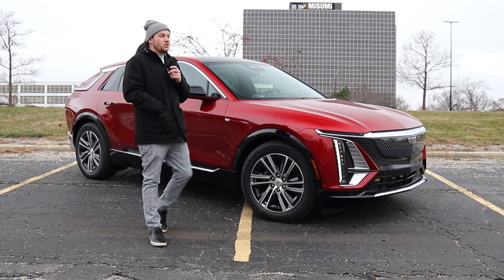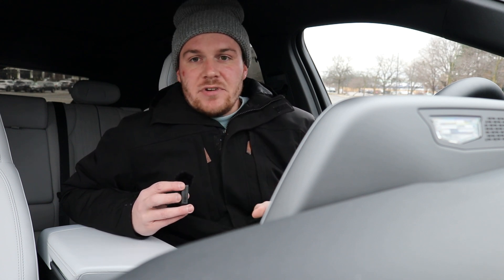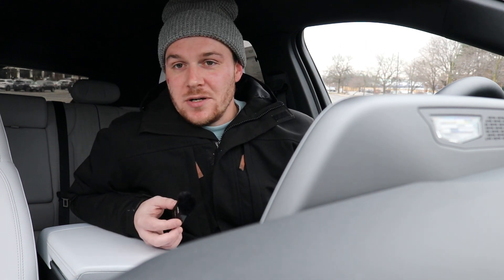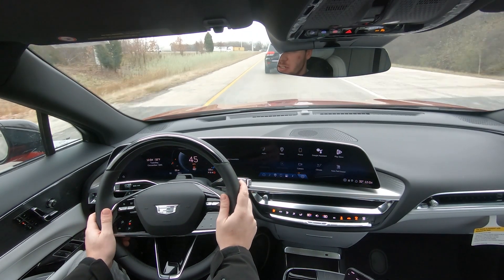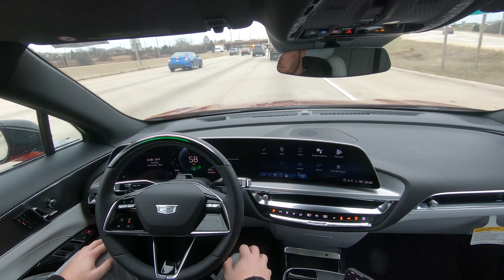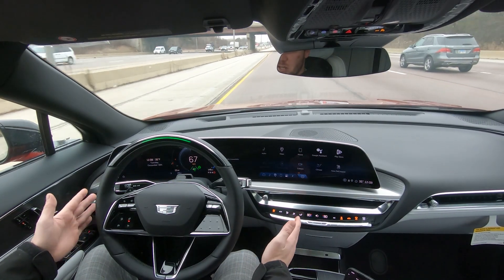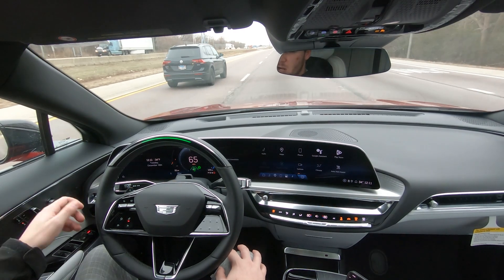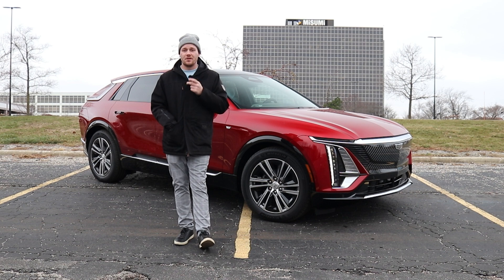Cadillac Super Cruise : EXPLAINED | Patrick Cadillac | Schaumburg, IL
In this video, join us at Patrick Cadillac as we explore the cutting-edge Super Cruise technology in the 2025 Cadillac LYRIQ. Watch as our expert demonstrates how this hands-free driving feature enhances your driving experience with seamless lane changes, adaptive cruise control, and more. Discover how Cadillac's innovative Super Cruise provides a safer, more relaxing drive on compatible highways. Don't miss this in-depth look at the future of automotive technology in the luxury electric 2025 LYRIQ SUV.

Patrick Cadillac is part of the Patrick Dealer Group; we first opened our doors in 1971 and have been providing top quality service ever since. As the founding store in our dealership catalog, Patrick Cadillac is the cornerstone of our business, and providing our customers with excellent sales and service is our top priority. Located at 526 Mall Drive in Schaumburg, IL, our showroom and service center sells and supports the finest automobiles Cadillac has to offer. Our Sales and Service staff are always ready to help!

Save time and start shopping online with our ‘Patrick Price’ and personalized payment tools.

We also have our own in-house Collision Centers located in Naperville and Schaumburg, IL.